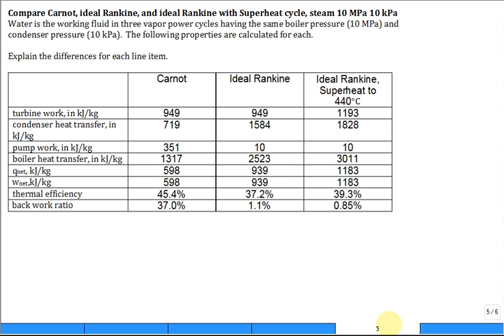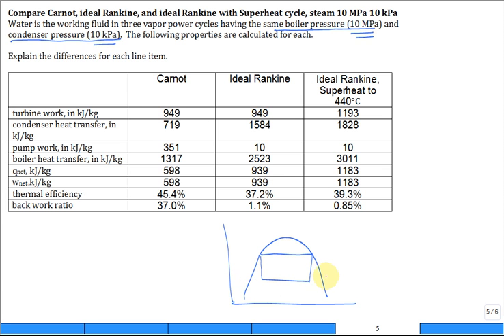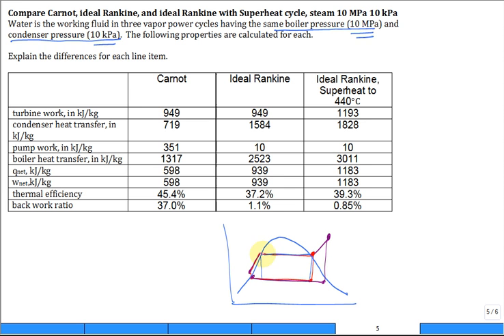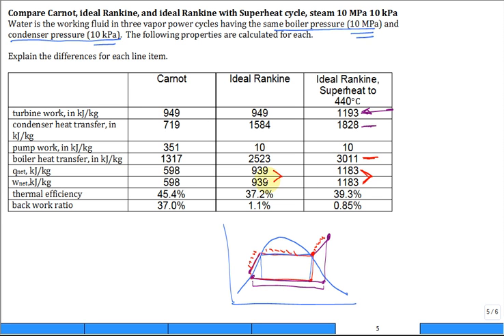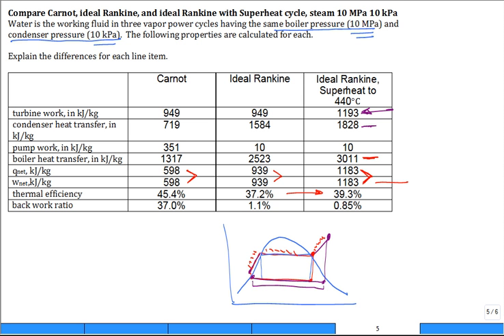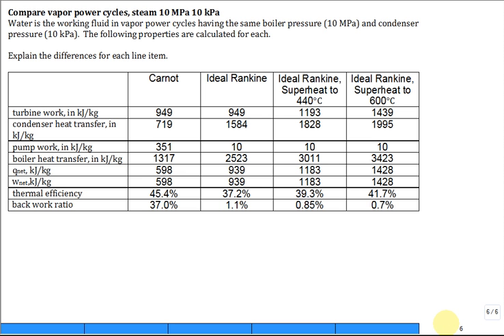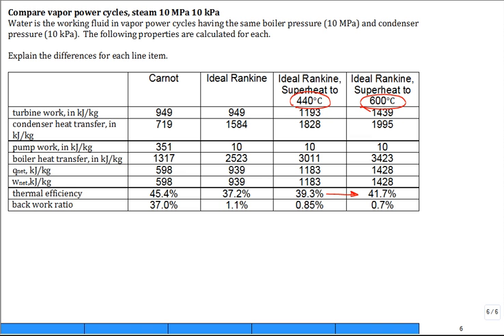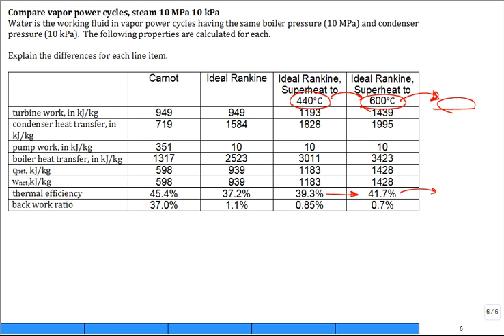Compare Carnot Rankine Superheat steam 440C 600C 10MPa 10kPa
Compare results for steam vapor power cycle for a) Carnot, b) ideal Ranking without superheat, c) ideal Rankine with superheat to 440C, d) ideal Rankine with superheat to 600C.  All have same boiler pressure of 10MPa and condenser pressure of 10kPa.